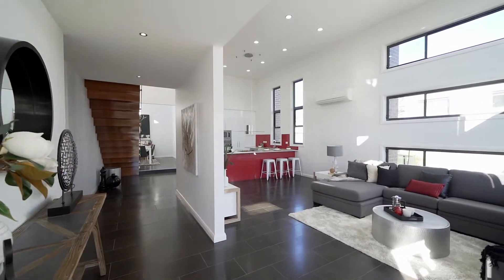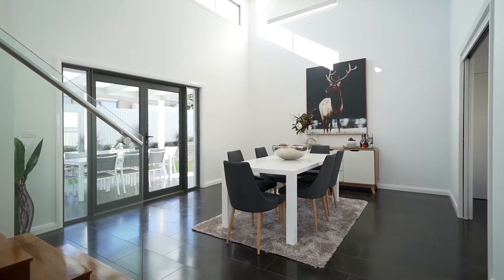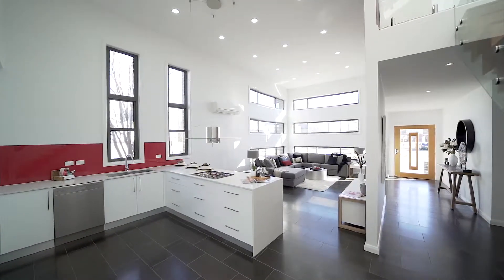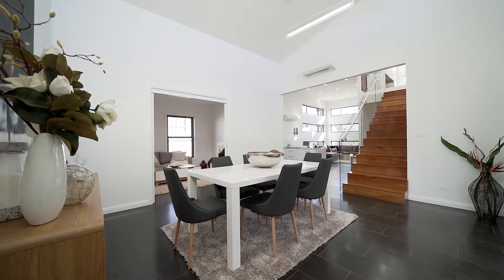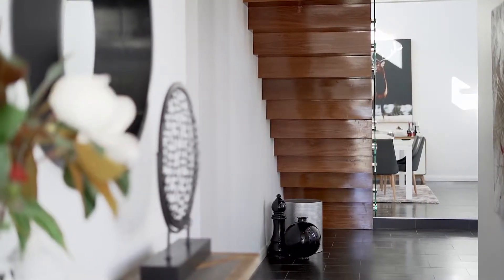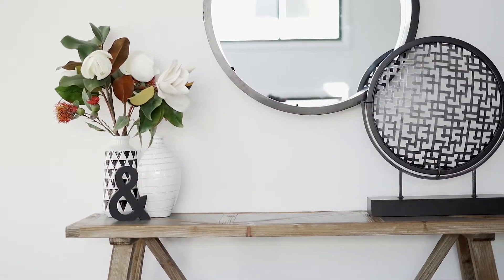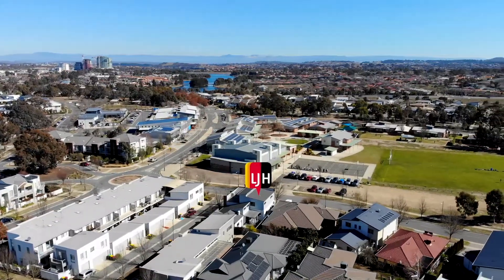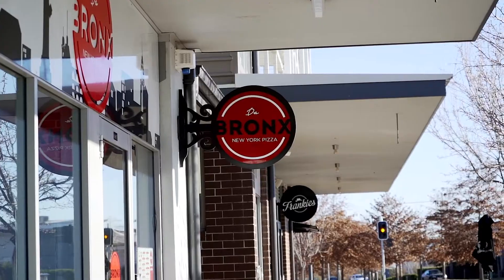6 Chiesa Street Ford